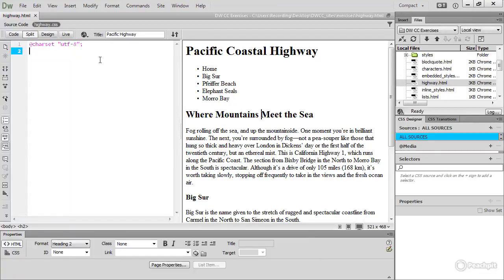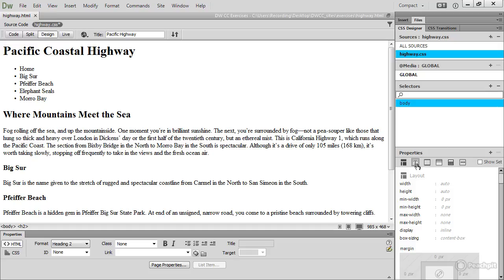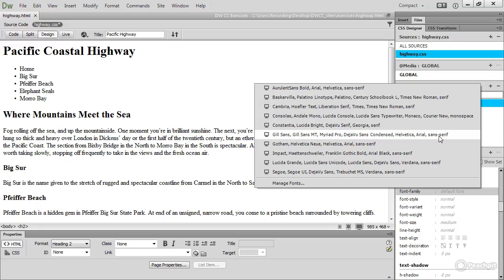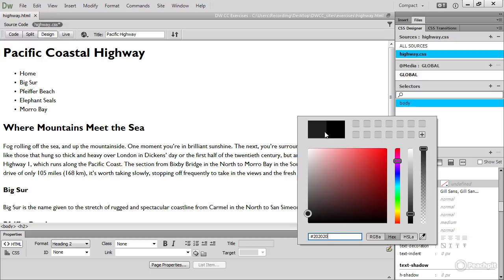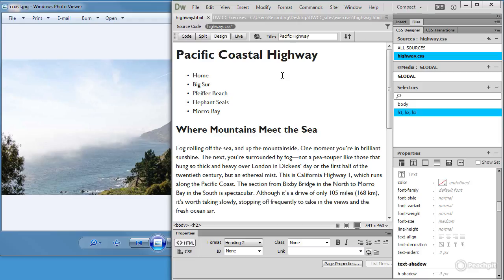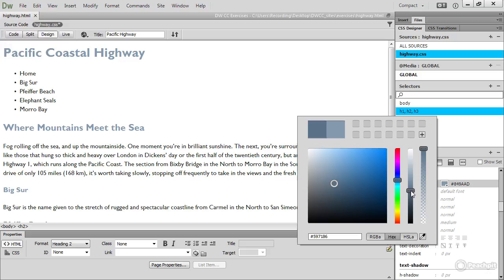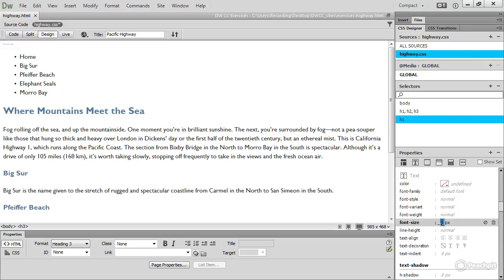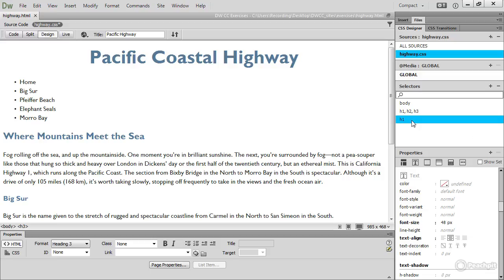032 Setting the Font, Size, and Color of Text